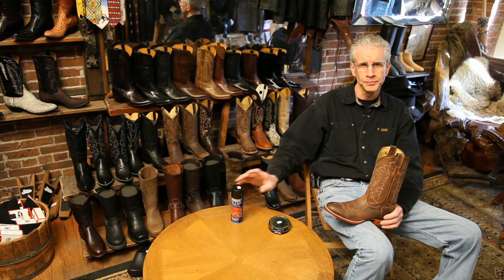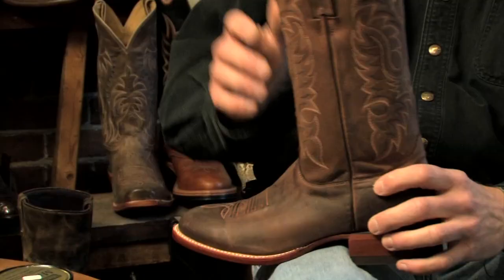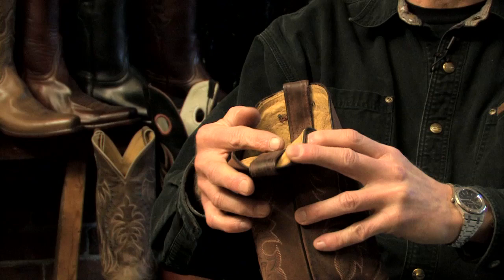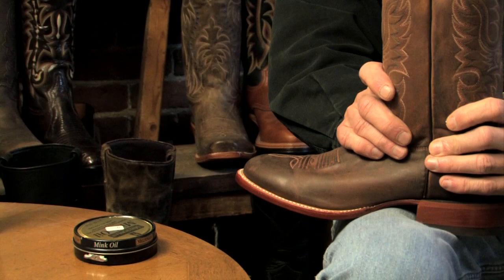Making Boots Waterproof With Silicone Spray : Cowboy Boots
Just because you didn't purchase a pair of waterproof boots doesn't mean that they will always be susceptible to the weather. Learn about making boots waterproof with silicone spray with help from an experienced fashion expert in this free video clip.

Series Description: Cowboy boots, like other types of footwear, require a certain amount of care to make sure they last as long as possible. Get tips on cowboy boots with help from an experienced fashion expert in this free video series.